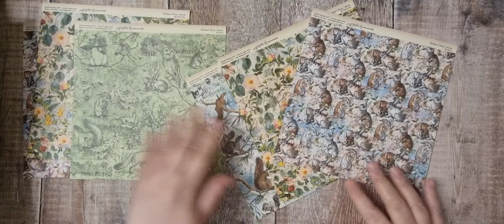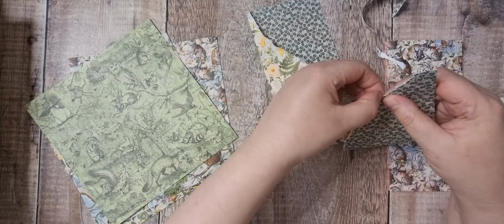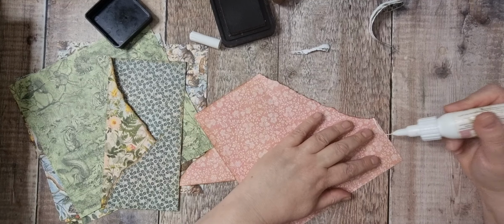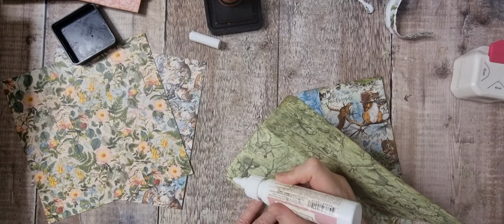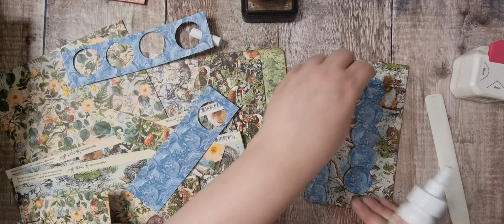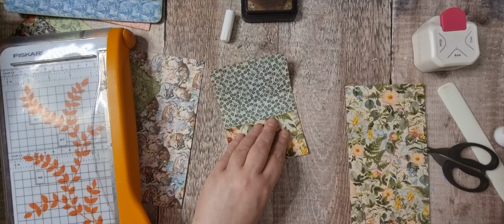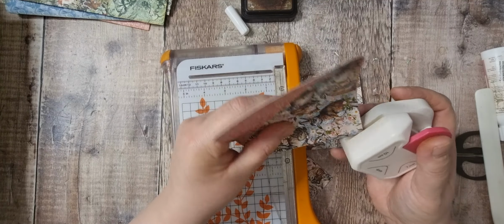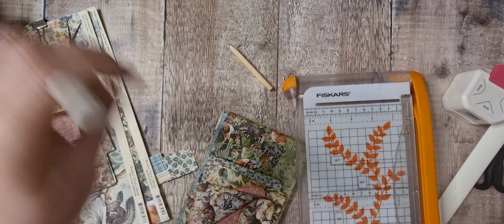The Forgotten Pockets - Graphic 45 Woodland Friends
Today I'm carrying on making ephemera for future journals using papers from Graphic 45 "woodland friends".

Amazon Wish List